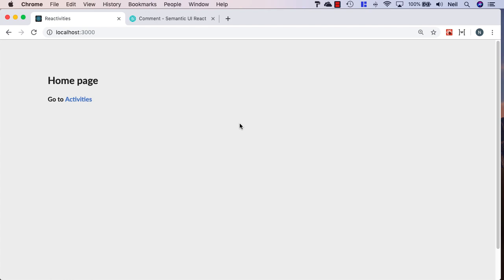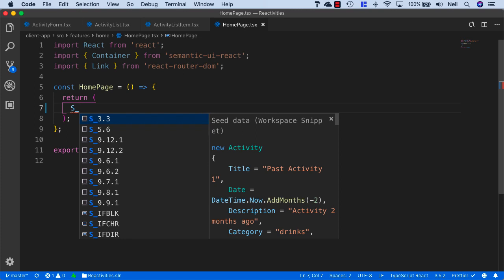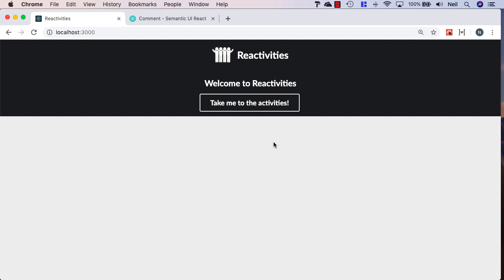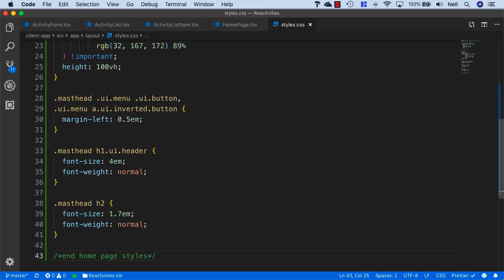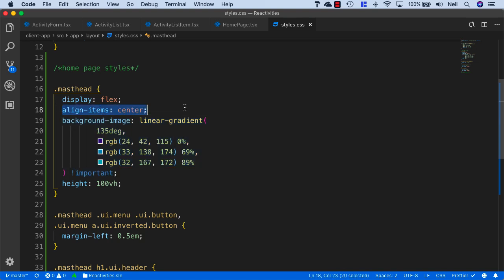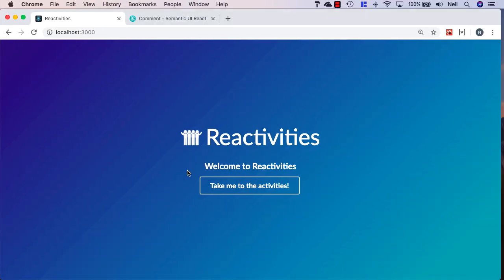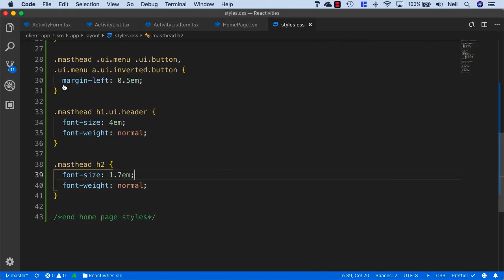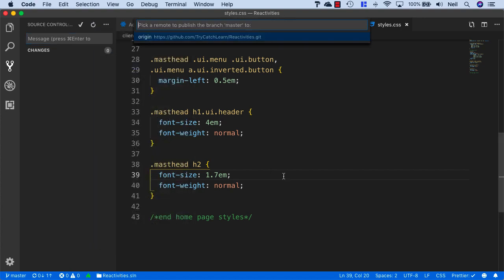Adding some style Legacy Styling the Home page